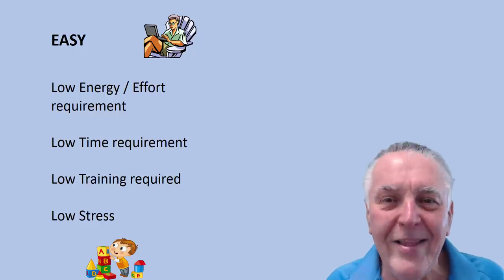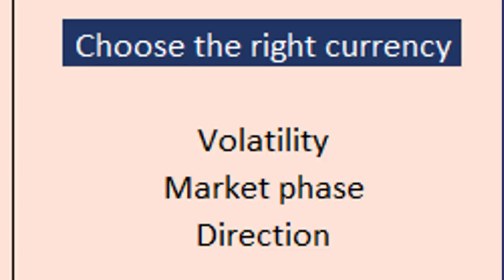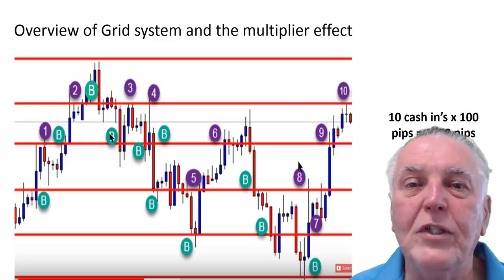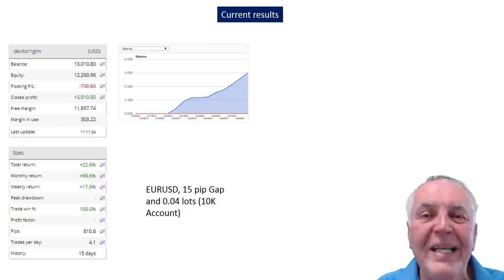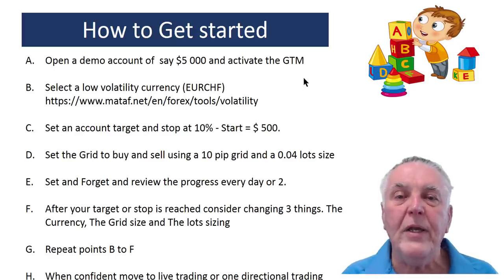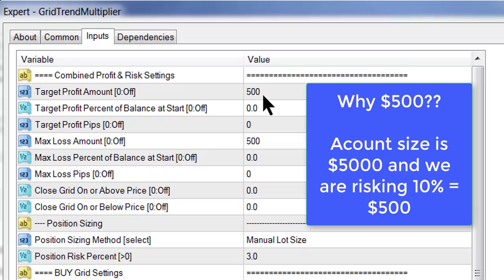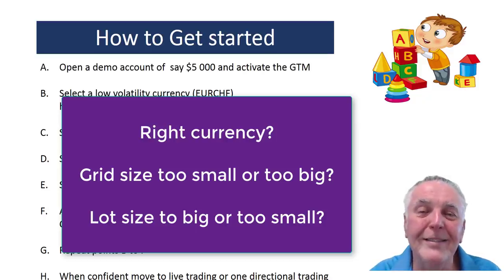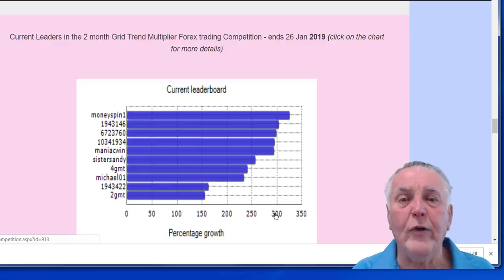The Easiest, easy Forex set & forget automated Grid trading technique requiring no trading decisions